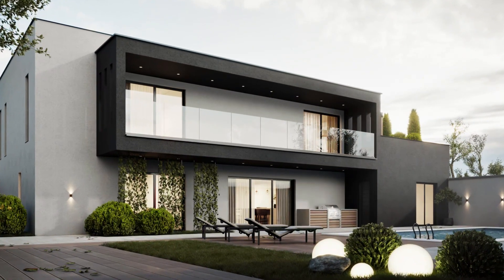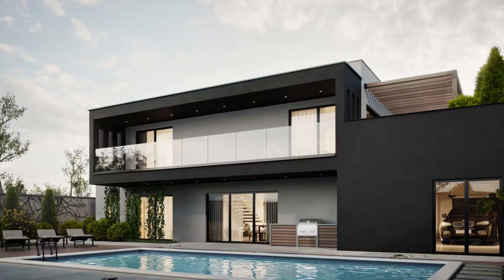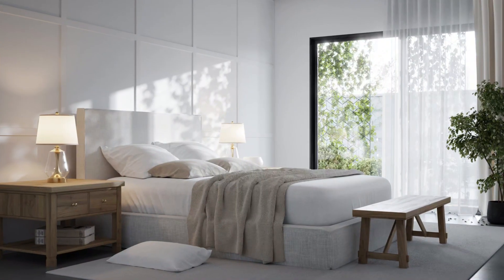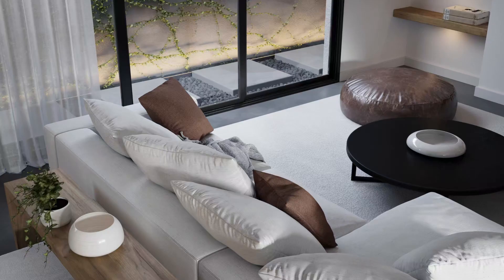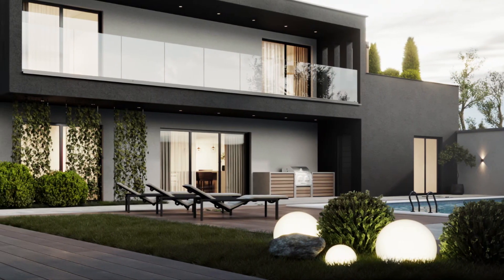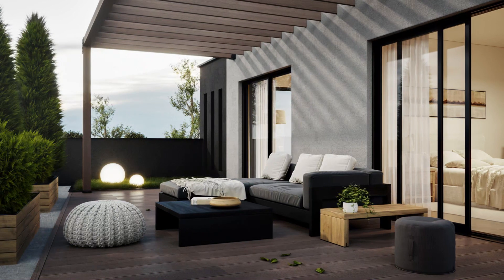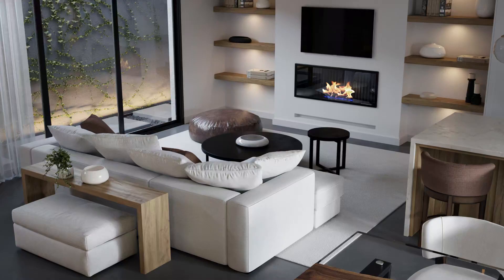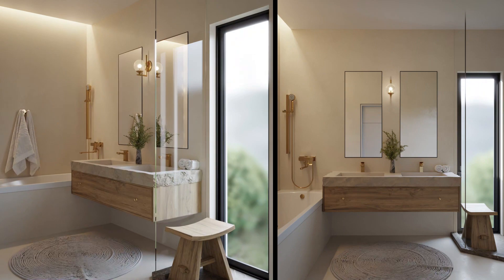Modern Single Family Home with Pool and Outdoor Living Space in Mexico | BLDG Projects Chicago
This is a new construction single family masonry house for our clients relocating to Pueblo, Mexico. This project has one primary suite on the first floor with a large kitchen, dining and living room area. It also has a powder room on the first floor. There's outdoor living space, including a pool area.

We have floating glass staircase that goes from the first to the second floor. On the second floor, there are four bedrooms and one can be used as an office space. There's also an outdoor terrace and another outdoor rooftop deck area that can provide natural light and nice living outdoor space. On the second floor, each bedroom has its own walk-in closet and bathroom.

This is completed in a contemporary modern style with a stucco exterior utilizing multiple shades of gray and black to differentiate the ways that the building sticks out. In hot climate, usually there is no insulation. Also, there are a lot of green areas such as cactus and grass.

This area is located around two hours from Mexico City and is a great area to live in.

Chicago Architecture Firm | BLDG PROJECTS

FOLLOW - BLDG PROJECTS to see more of behind the scenes and new projects

VIEW - for more on our services, news, and blog content on our website BLDGPROJ.com